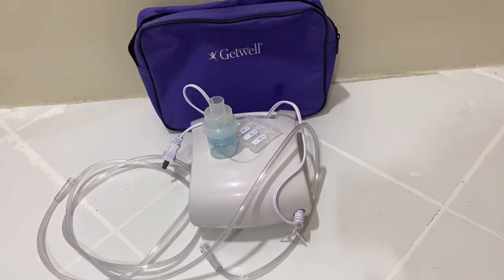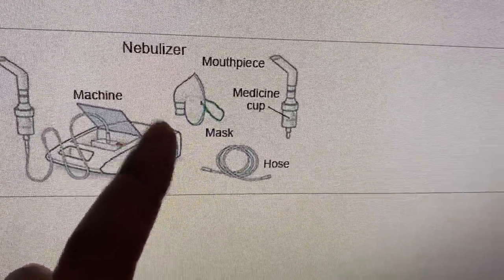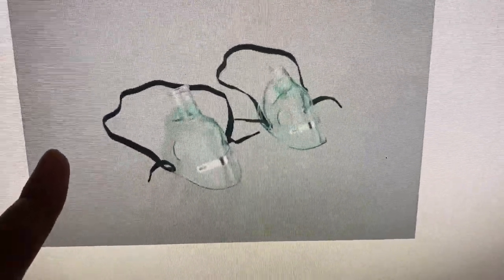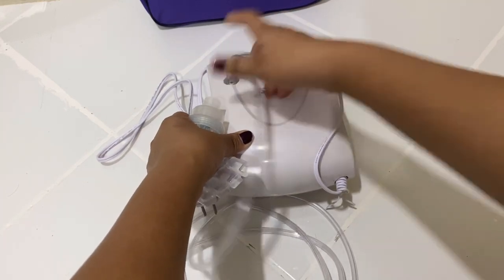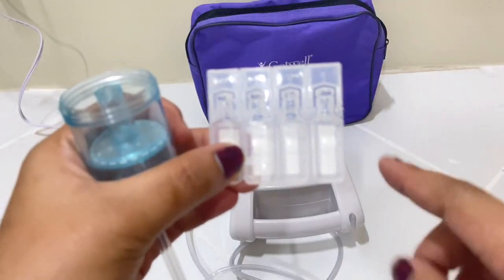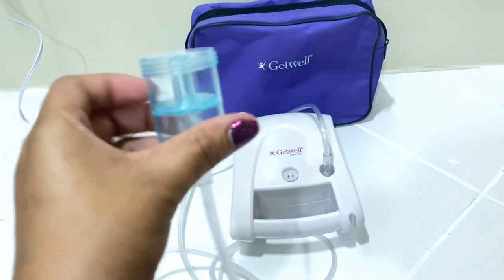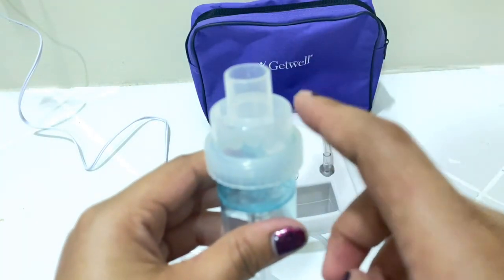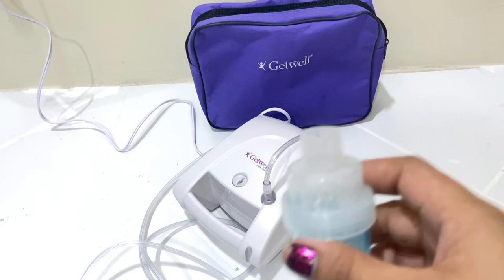HOW TO USE A NEBULIZER AT HOME? NAPA KA DALI LANG !?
how to use the nebulizer at home and the things that you need to avoid before using it.

important note:

Make sure na may advise from the pediatrician before kayu gumamit into and mag bigay ng gamot kai baby and dapat and gamot ay may prescription kai Doc.

Make sure to wash your hands before preparing all the things you needed.

Nabili namin and nebulizer machine as ROSE PHARMACY. You can always ask the pharmacist Kung and ang hitsura ng mga nebulizer mask and mouthpiece.

Gears used:
Sony A6000
iPhone 11

App Use:
Adobe photoshop LR
Kine Master
Canva.com

In no event shall My vlogs be liable for any special, direct, indirect, consequential, or incidental damages or any damages whatsoever, whether in an action of contract, negligence or other torts, arising out of or in connection with the use of the Service or the contents of the Service. My vlogs reserve the right to make additions, deletions, or modifications to the contents on the Service at any time without prior notice. My vlog does not warrant that the website is free of viruses or other harmful components.